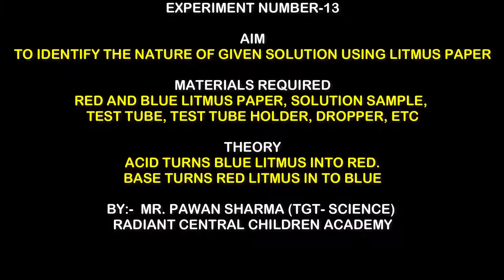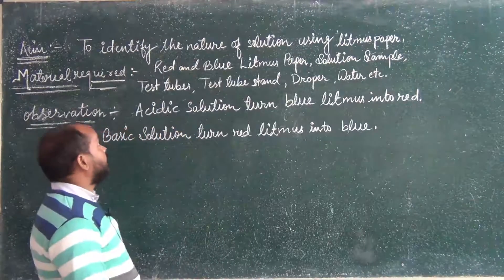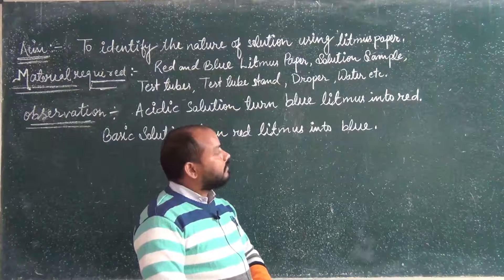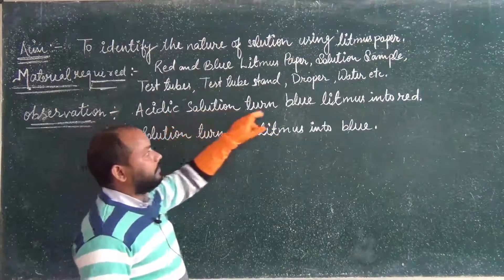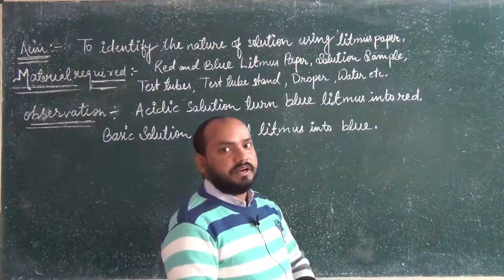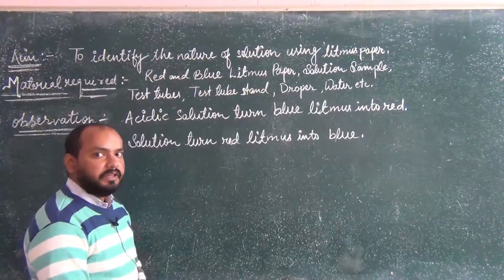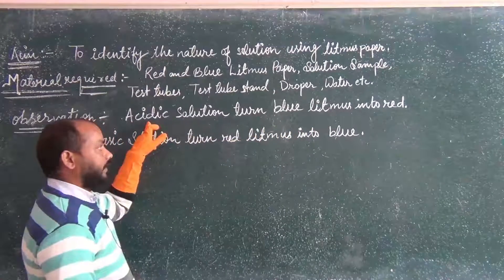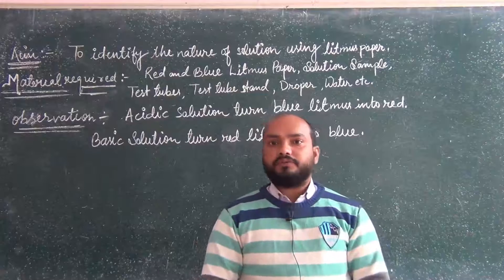To Identify the Nature of Solution Using Litmus Paper | Class - 7 | C.B.S.E Board